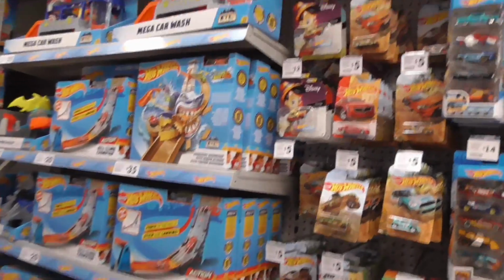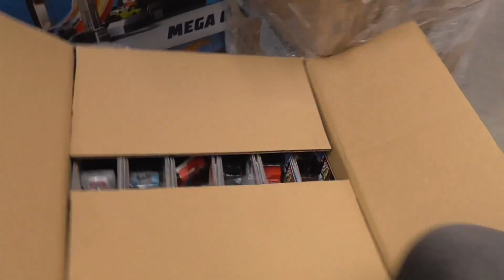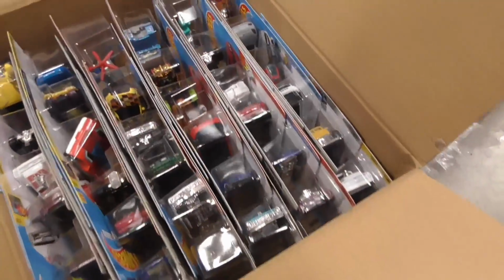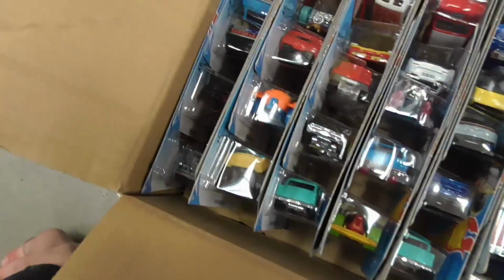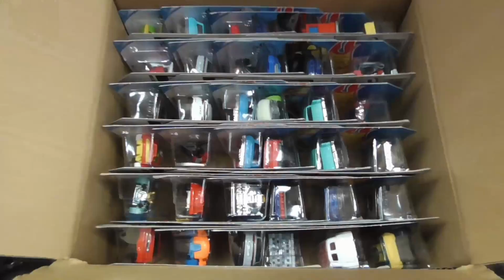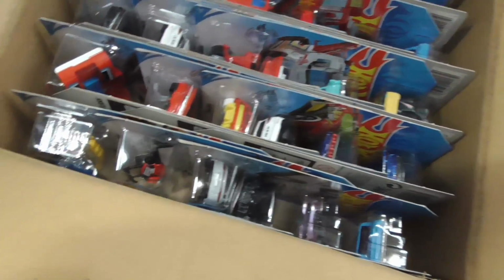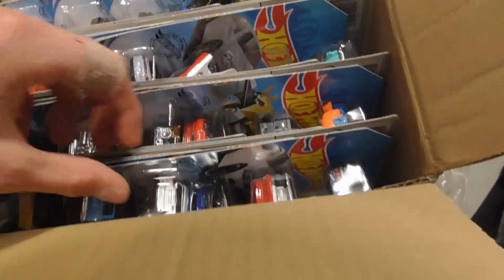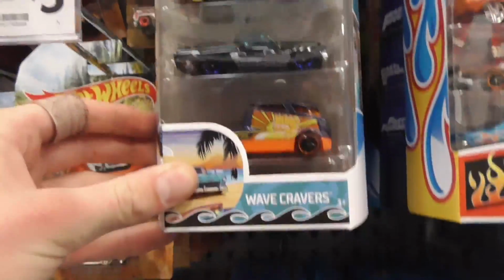Hunting for Supers in Four Hot Wheels Cases